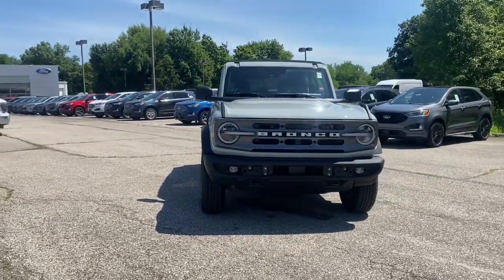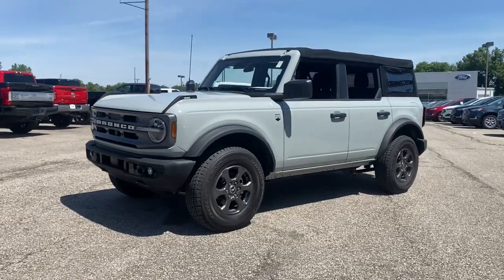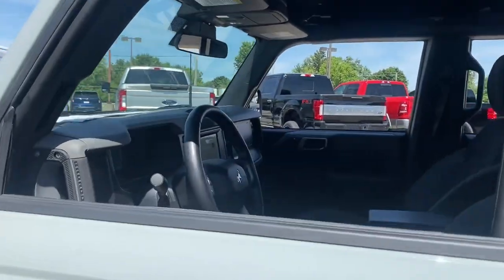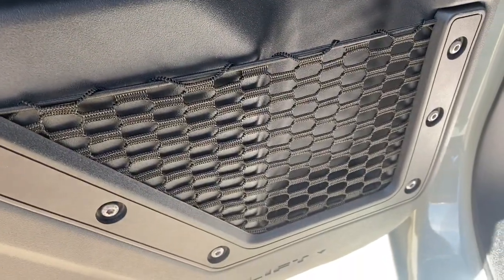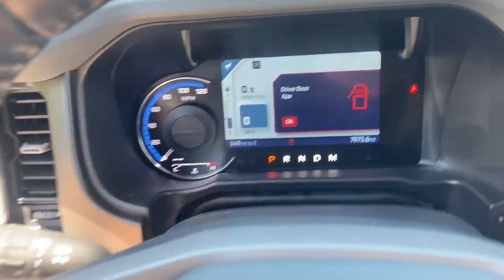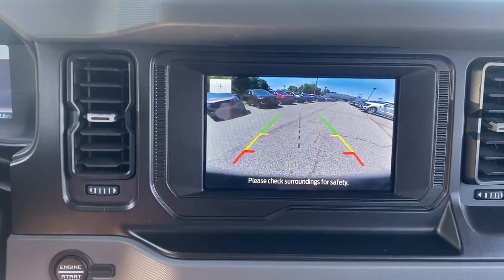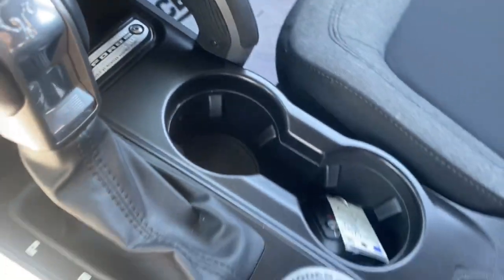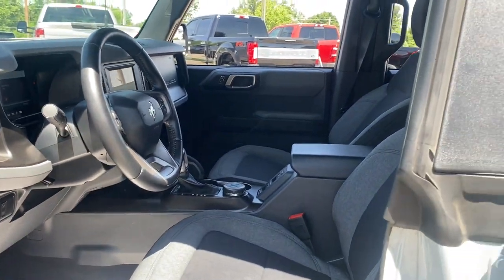2021 Ford Bronco Columbus, Delaware, Powell, Marion, Sunbury OH F95471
Used 2021 Ford Bronco available in Delaware, Ohio at Byers Ford. Servicing the Columbus, Powell, Marion, Sunbury, OH area.
2021 Ford Bronco Big Bend - Stock#: F95471 - VIN#: 1FMDE5BH0MLB03468

Byers Ford
1101 Columbus Pike